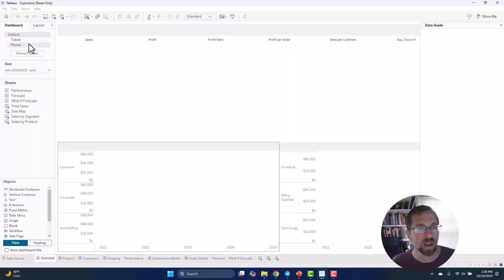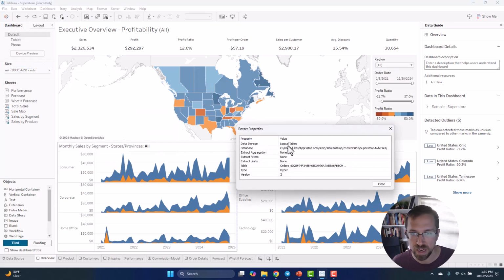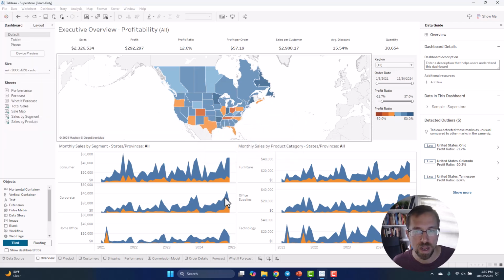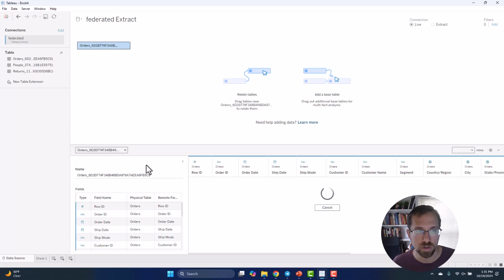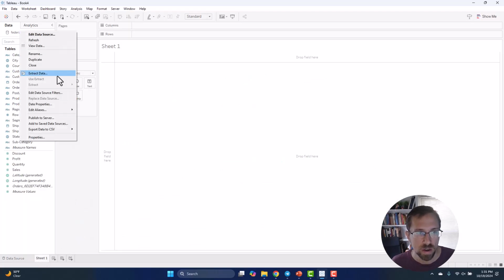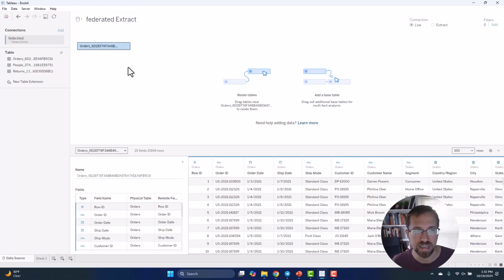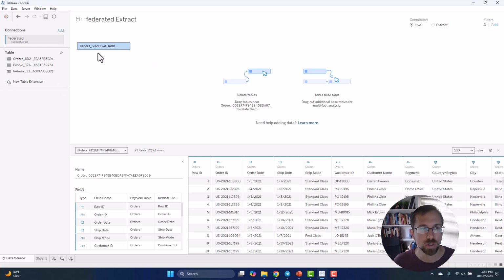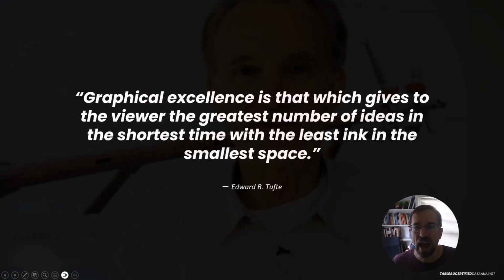1.1.5. Connect to .hyper files (or .tde files)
Tableau Certified Data Analyst

1.1.5.  Connect to .hyper files (or .tde files)